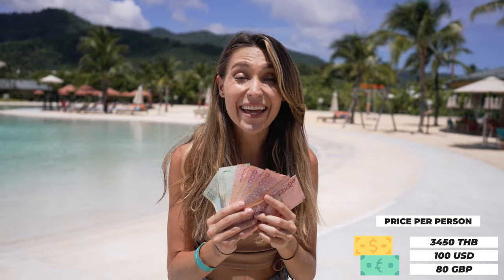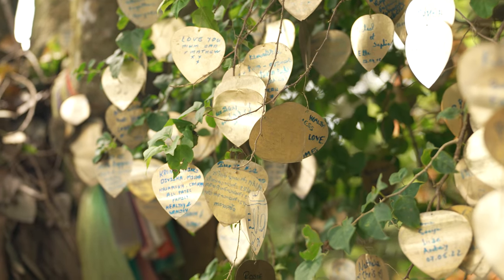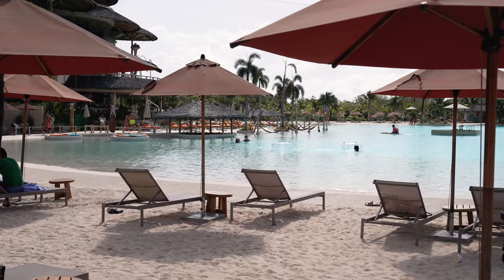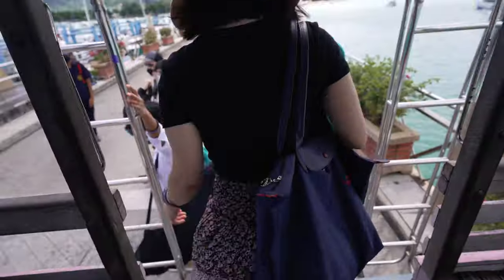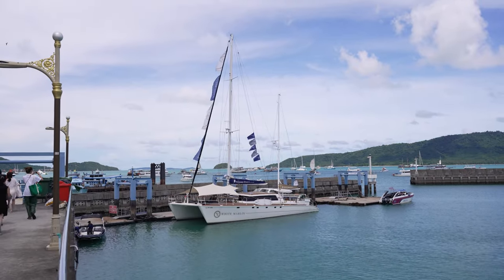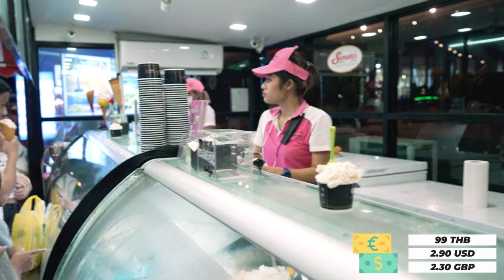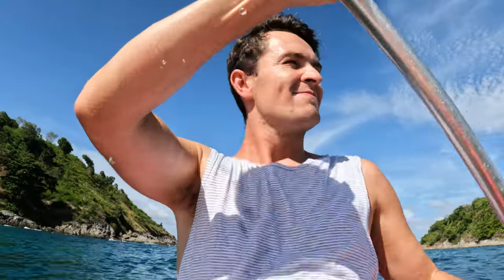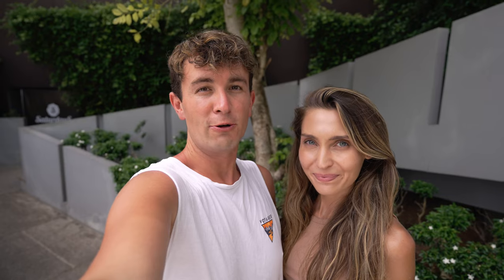HOW MUCH does THAILAND COST 🇹🇭 $100 CHALLENGE in Phuket 2022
What can $100 buy in Thailand? Join us as we show you just how far a $100 will go in Thailand!

It’s the easiest way to support us! 🤍

It is well known that Thailand is one of the cheapest countries in the world. Stretching your savings between food, transport and activities comes easy in Thailand, but how easy is it? Today, come along with us as we see what 100 dollars can get you here in Thailand. Make sure you watch until the end of the video as we reveal the final tally and let you know how much it costs in Thailand 2022.

As currencies fluctuate daily, the currency changed between the time of filming and the time of editing. At the time of filming, the total came to $97 USD. At the time of editing, the total came to $99 USD.

🕙Timestamps
00:00 Intro
0:46 $100 USD to Thai Baht
0:54 Scooter Hire
1:20 Big Buddha
2:06 Macaw Cafe
2:42 Blue Tree
3:50 Sunset Catamaran Tour
5:05 Arrive at Koh Hey
5:25 Explore Koh Hey
5:50 Thoughts on Catamaran Tour
6:12 Same Same Market, Patong
6:44 Cost of Street Food
7:29 Samero’s Gelato
7:44 Kayak at Yanui Beach
8:21 Massage by Ked 2
8:40 How much did we spend?
8:57 Final Thoughts

Sony A7s III
Sony A7 IV
Tamron 35-150mm f2-2.8
Tamron 17-28mm f2.8
Samyang 50mm f1.4 II
Rode Wireless Go II
Sony ECM-B1M Shotgun Mic
DJI Mavic Pro 2
Tascam DR-10L Audio Recorder
Wandrd PRVKE 31L Travel Backpack
Sony WH-1000XM4 Wireless Headphones
Shell Thunder SSD Enclosure
Sabrent Rocket Q 4TB
ProGrade Digital SDXC UHS-II SD Card
ProGrade Dual-Slot SD Card Reader